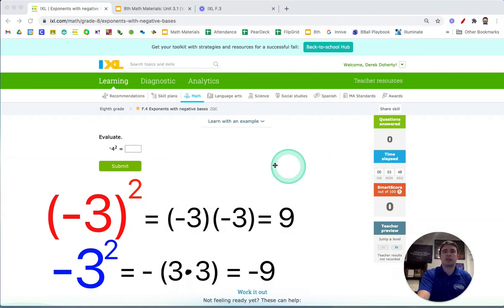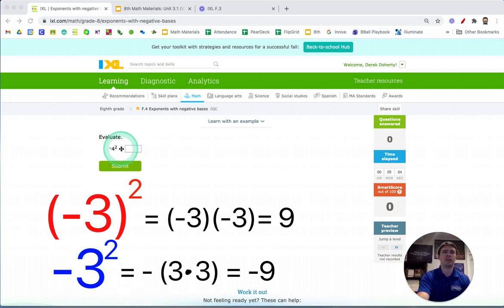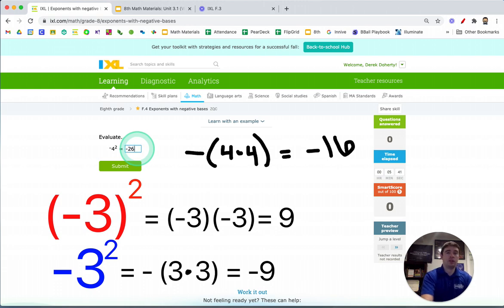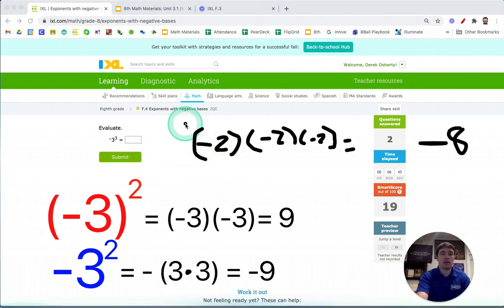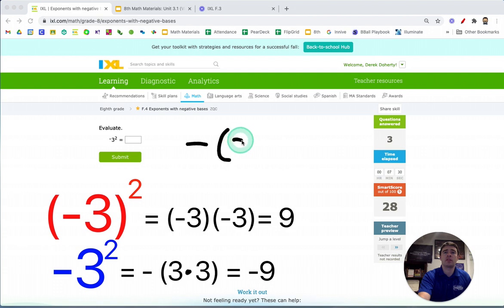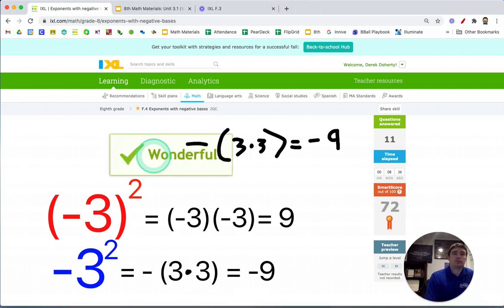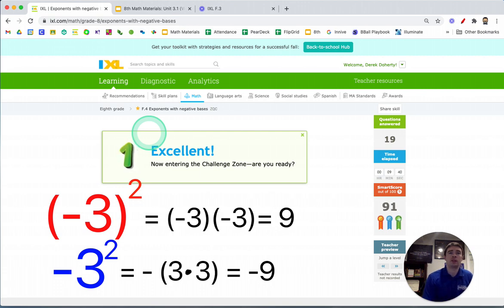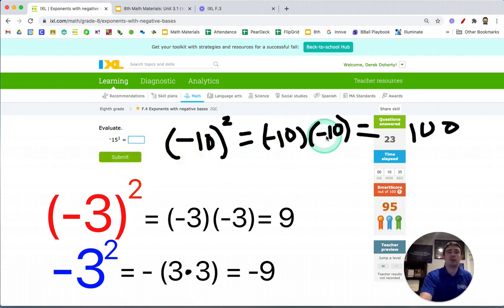F.4: Exponents with Negative Bases (IXL 8th Math)